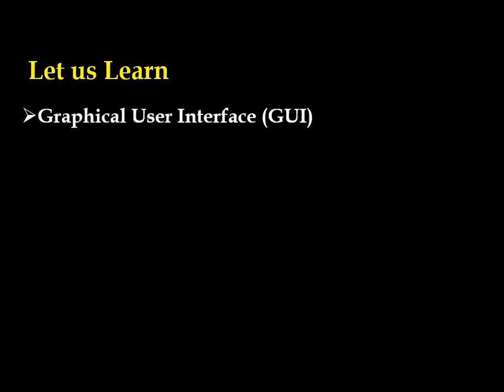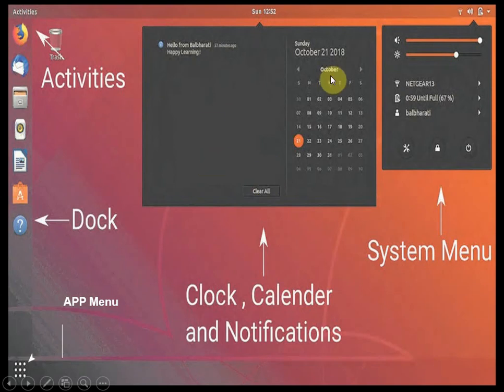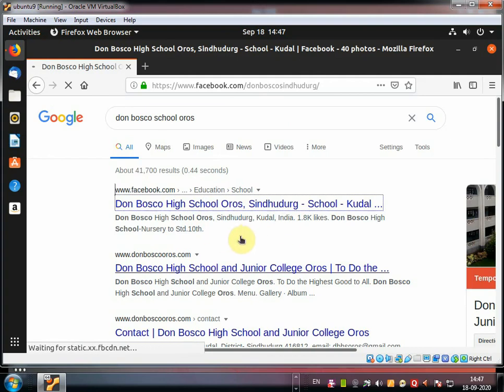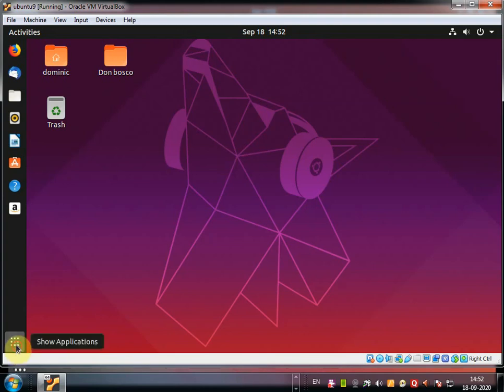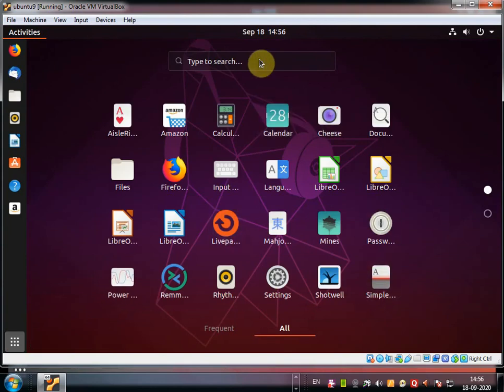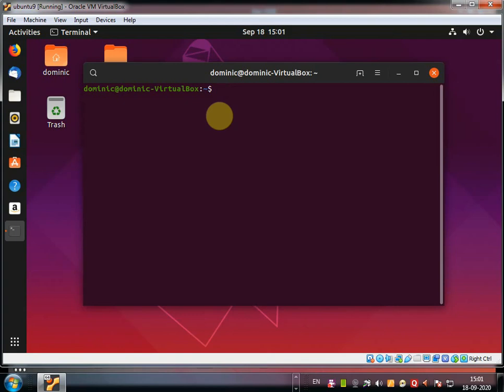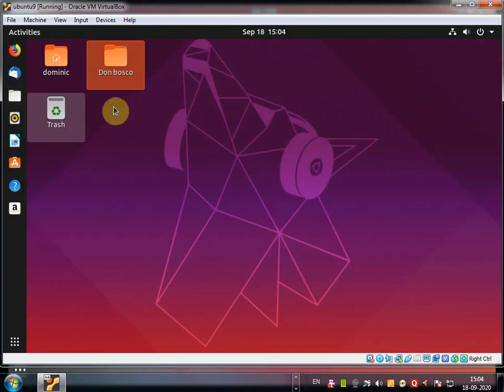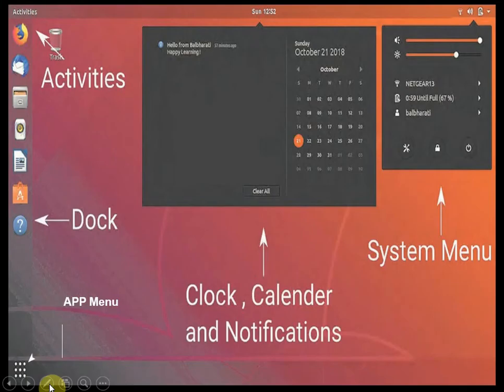Basic Of It Lecture 4